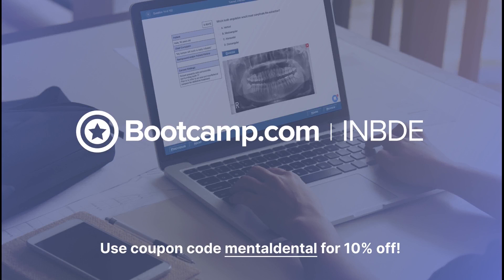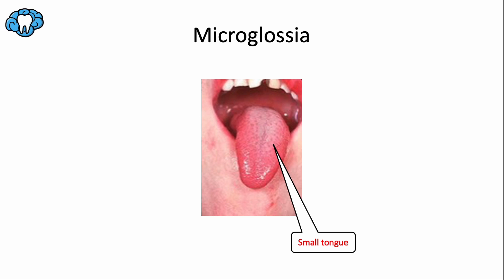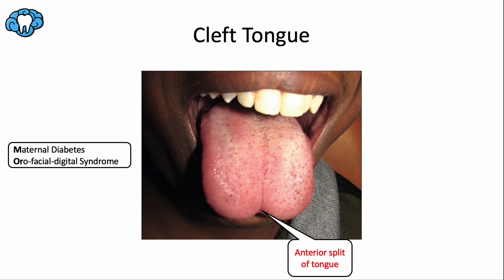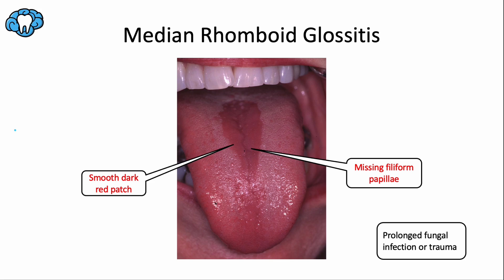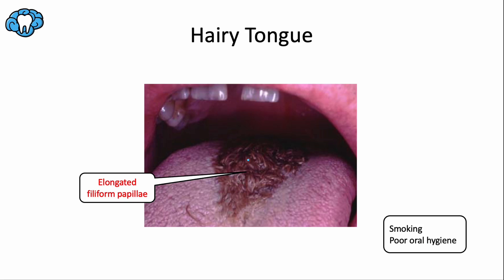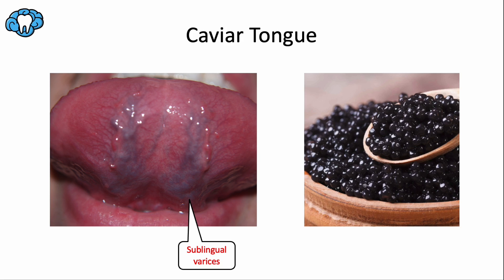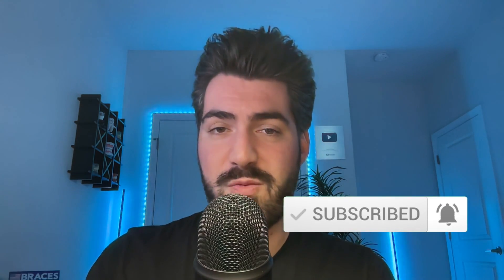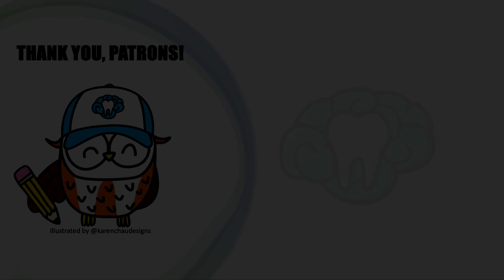Oral Diagnosis | Developmental Disturbances of the Tongue | INBDE, ADAT